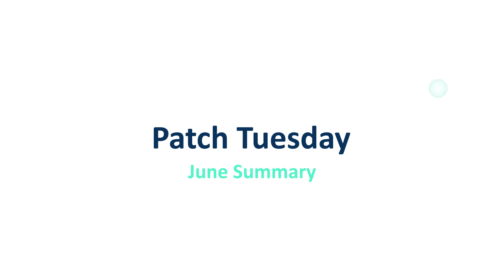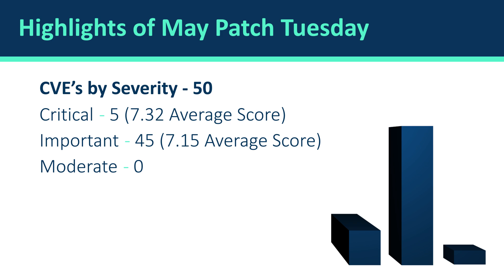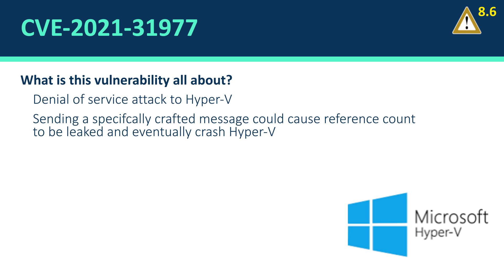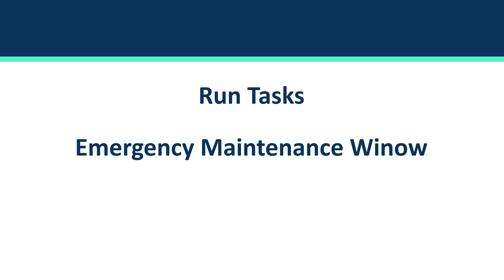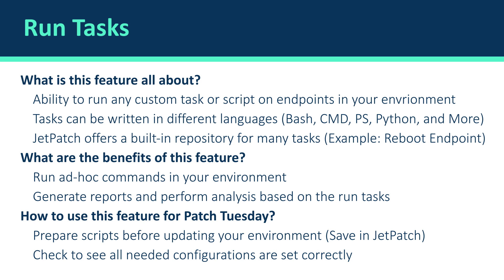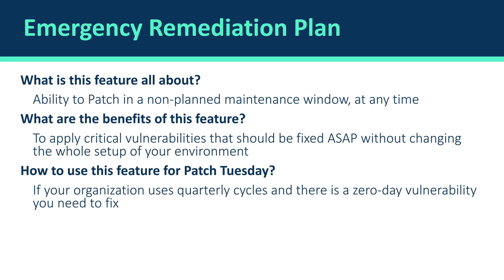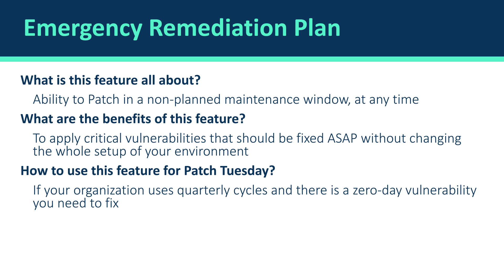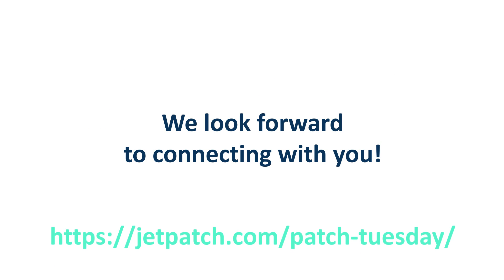Patch Tuesday - June 2021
Learn all about June Patch Tuesday directly from JetPatch experts.